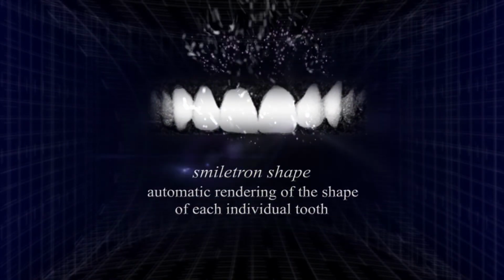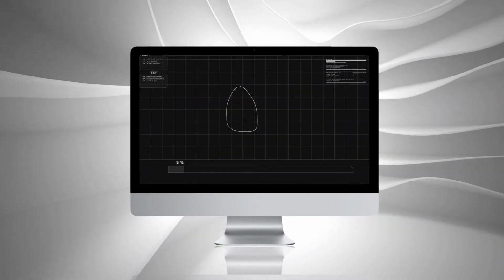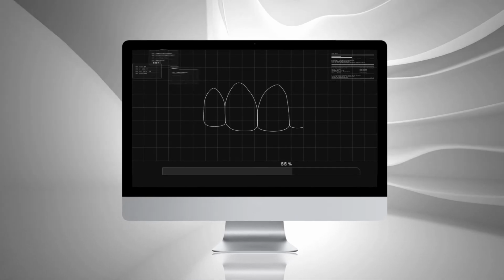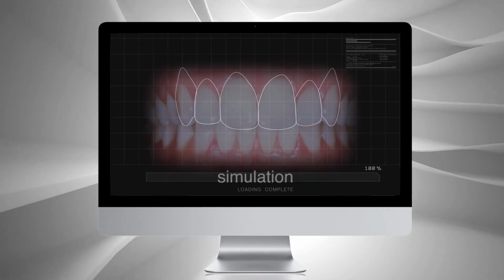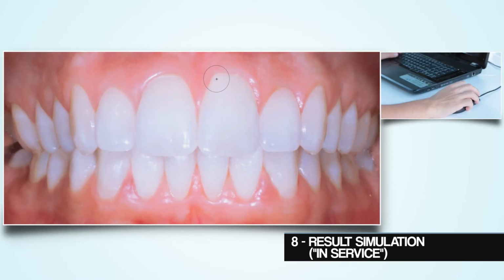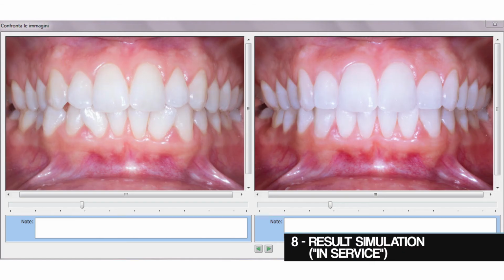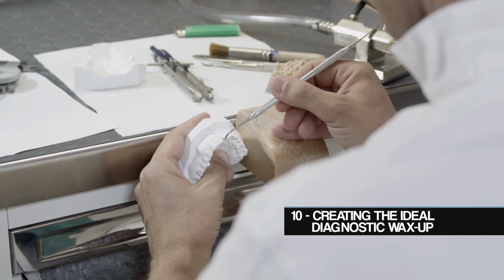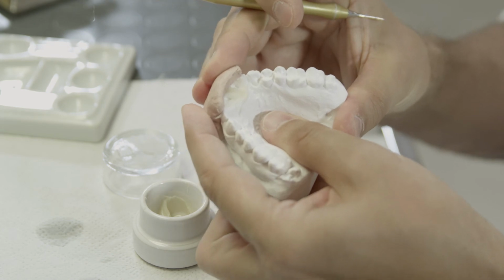Ideal smile design with smiletron® (EN)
Introduction to the ideal smile design with smiletron®